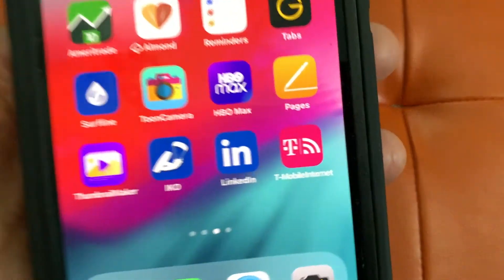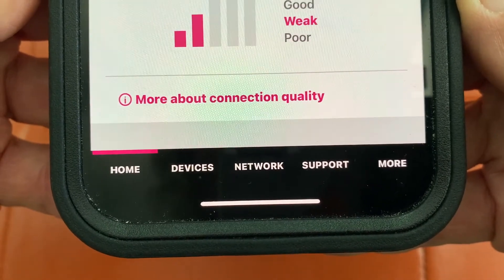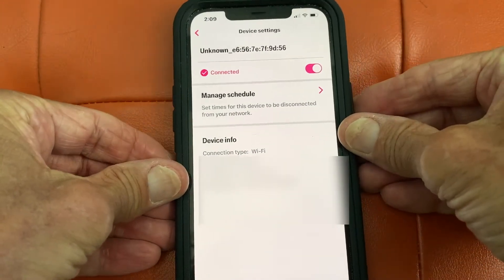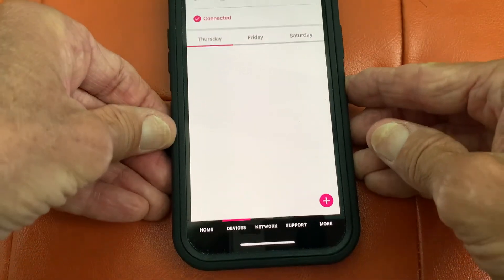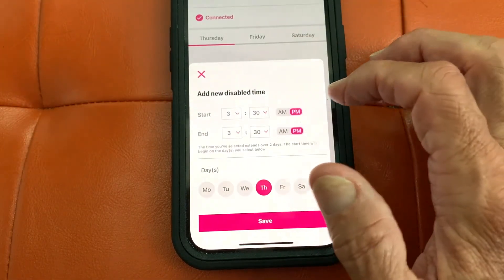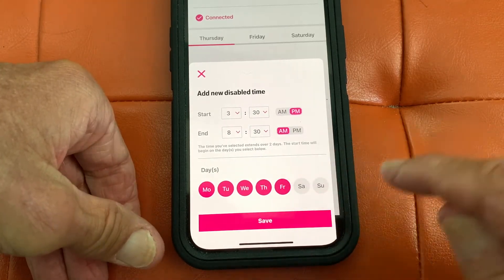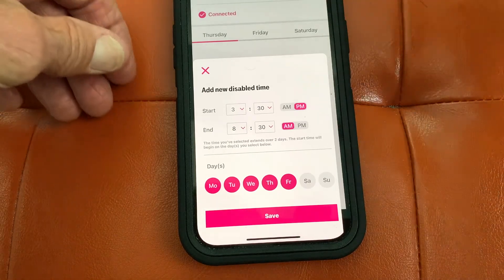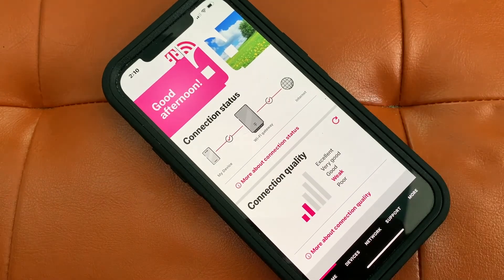How to set disable times for devices on T Mobile High Speed Internet Gateway App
How to set disable times for devices on T Mobile High Speed Internet Gateway App to block kids or anyone's devices from network at specific times during the day and week.